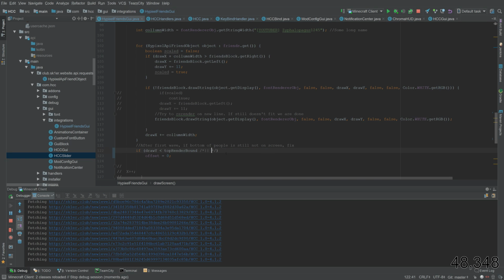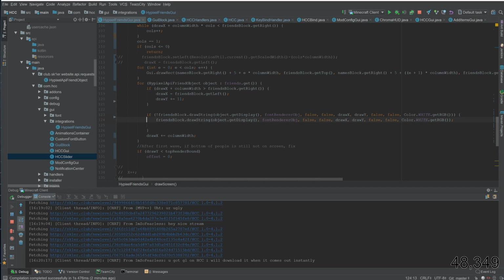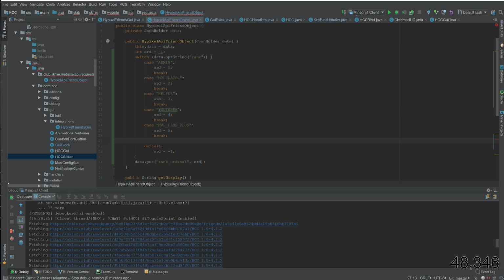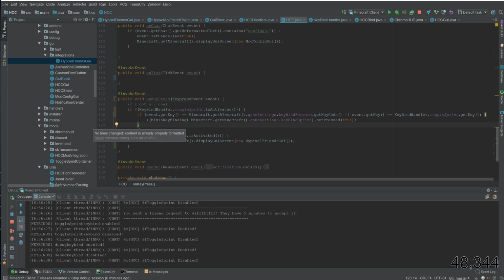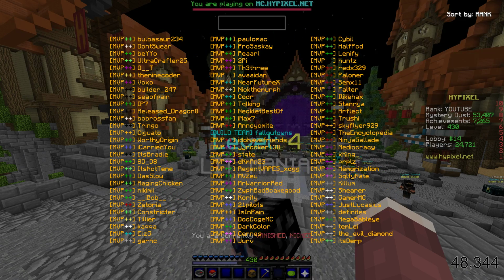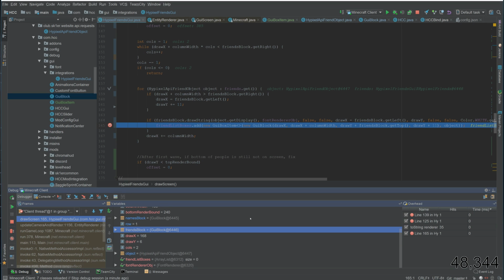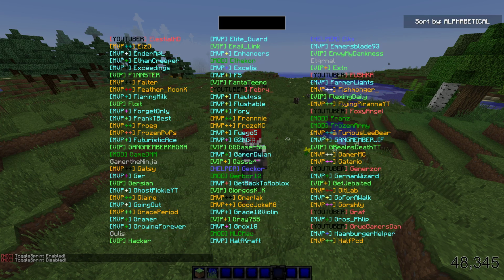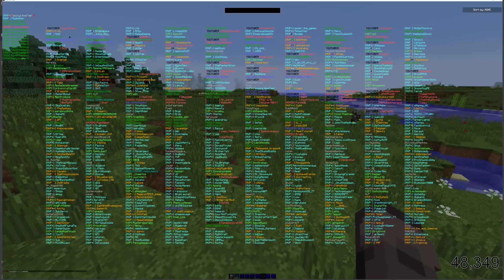Coding HCC and talking to people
I am coding Java in Intellij;
When will the client be out? Idk
What features are there? Check my twitter for the doc it is somewhere

My Specs4
Intel 7820X @ 4.0GHz
NVIDIA Geforce GTX 1080 founders edition overclocked to 2133
64GB of 3000Mhz DDr4
2x Samsung 850 Evo SSD
Black widow chroma stealth
Headset: HyperX cloud X

Main monitor: 60Hz 4k SRGB gsync monitor
Left and right monitor: 1440p 60Hz monitors
Other 2 monitors: 1080p 60Hz.